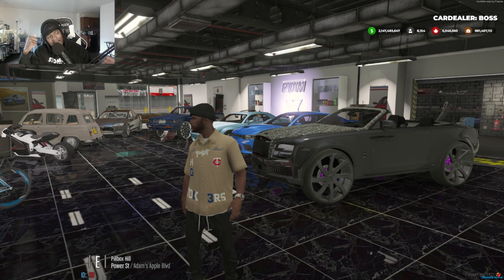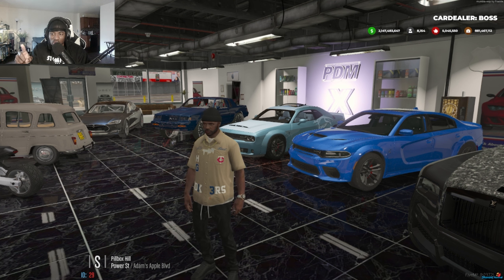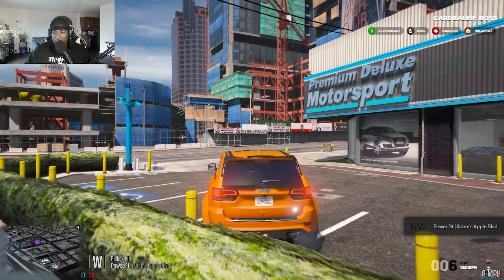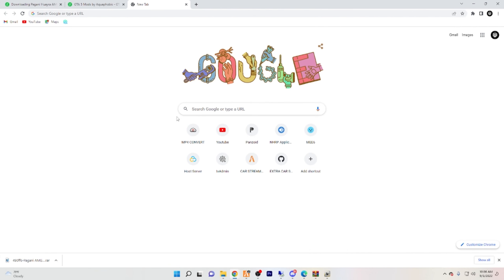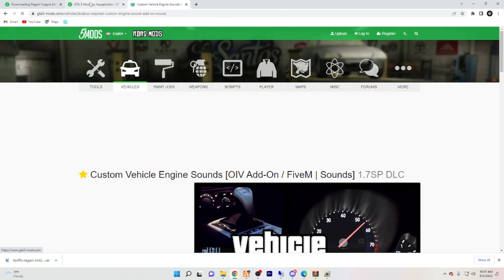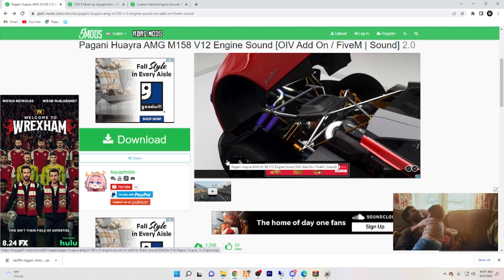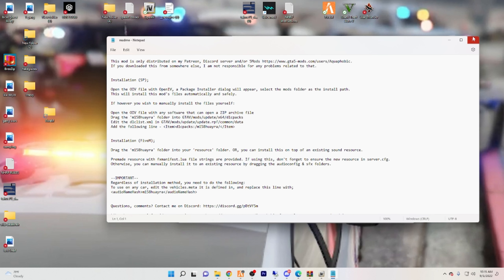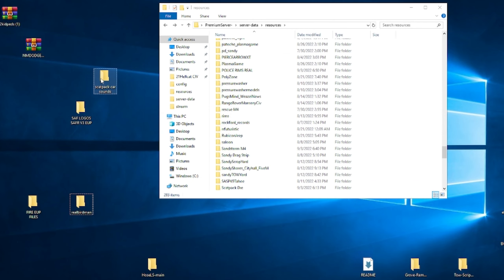How to Install Custom Engine Sound Mods to FiveM/GTA 5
Want to join New Heights RP whitelist community? ... we'll welcome you with open arms!:D

GGS Gaming RP is extremely appreciative of all of the support!
We DON'T post content for the fame or notoriety. We simply post to show how much fun we're having and to hopefully brighten your day and even attract you to join the roleplaying/gaming community. We spread love within the GGS Gaming Community!

Goat, Gibber, and Steezy are a MIGHTY trio that take Roleplaying and make it fun!

Turn on those post notifications so you never miss an episode! :D